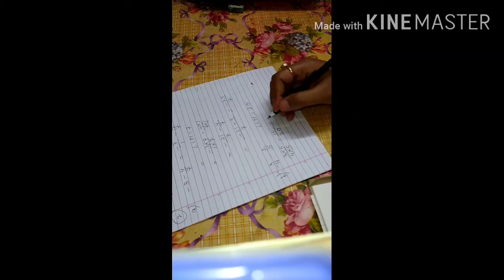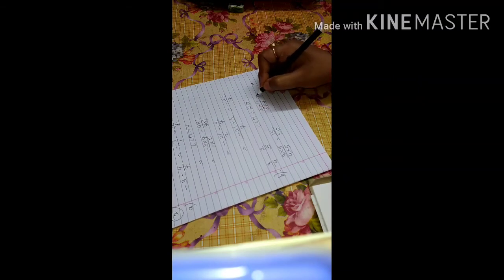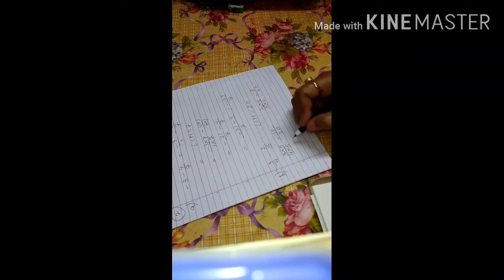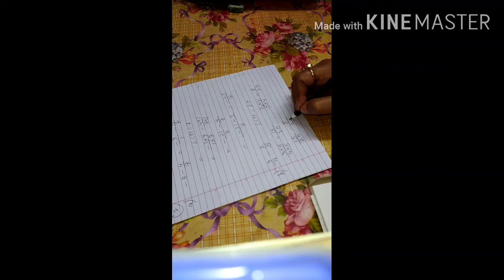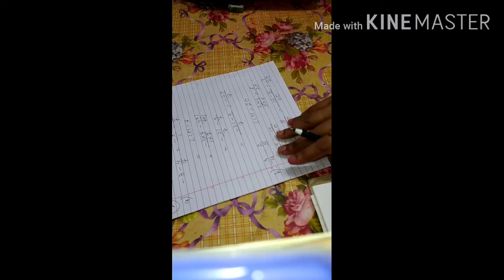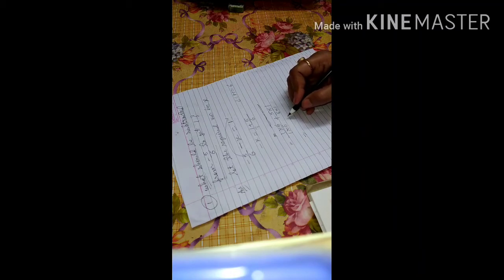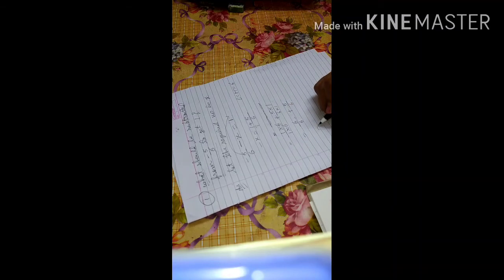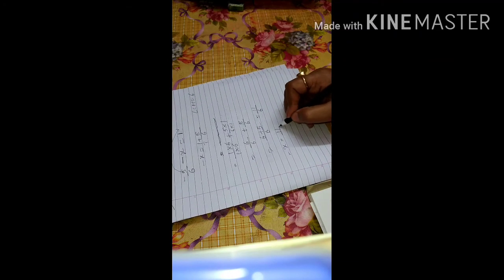ICSE SELINA MATHS CLASS 7|WORD PROBLEMS ON RATIONAL NUMBERS ||SCIENCE BUZZ||:D:D